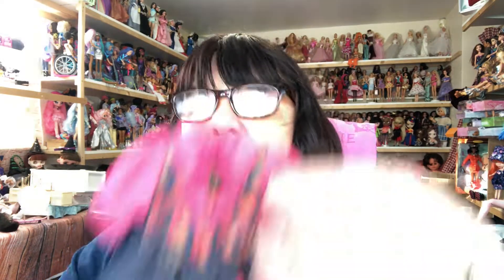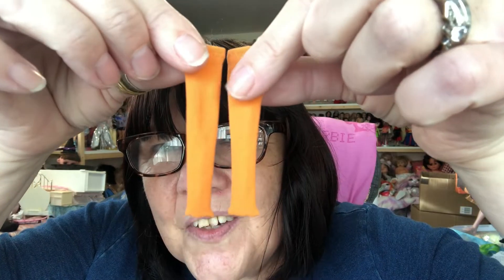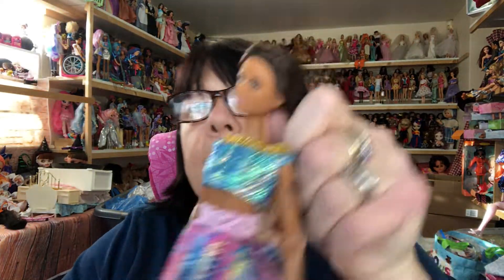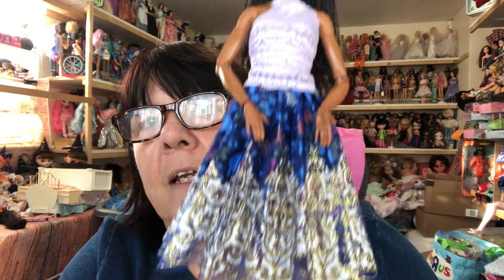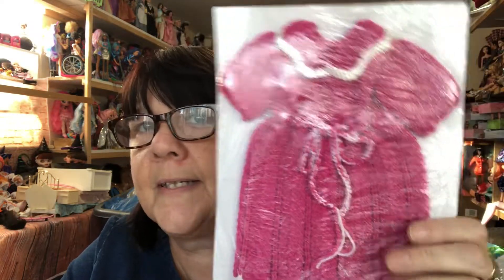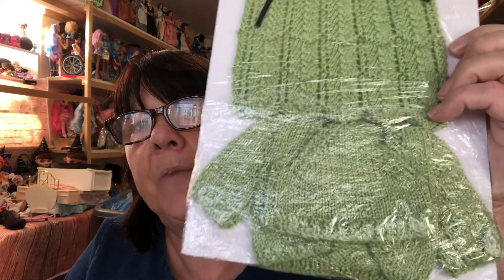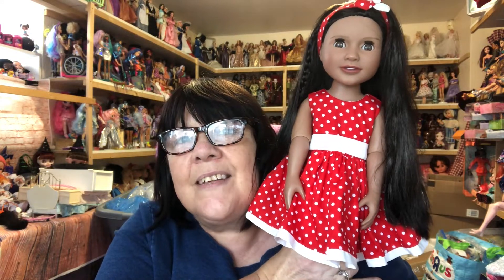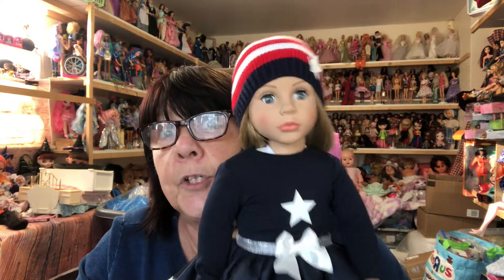SATURDAY DOLLY BUSINESS - ADULT COLLECTOR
Today I have a few things to share with you including a lovely dress that I bought from the lovely @BethRamsden